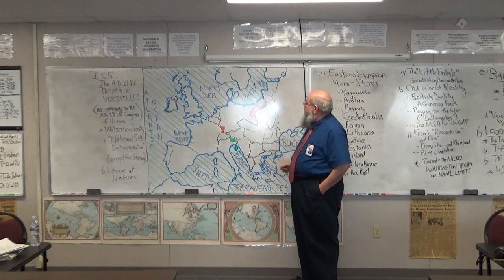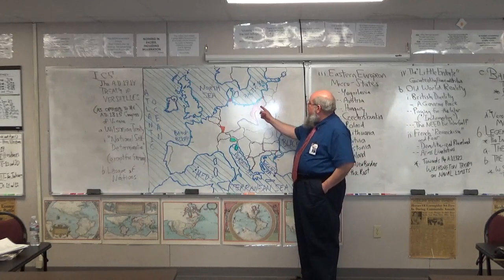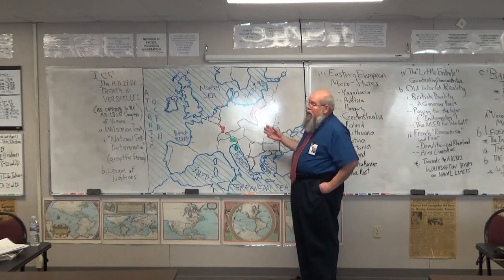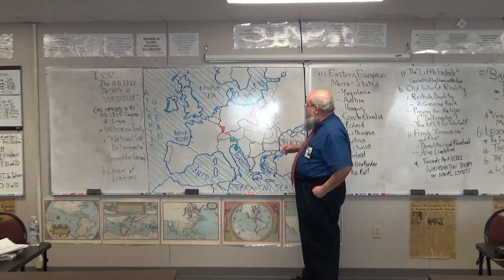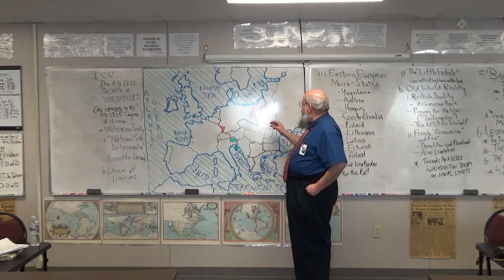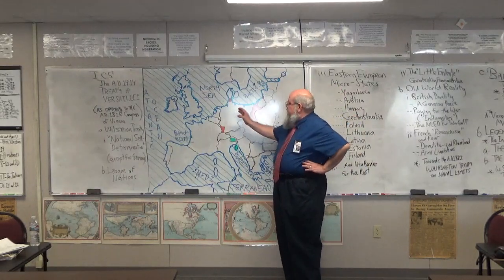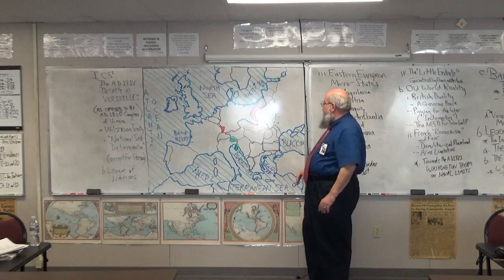19-20 RKG EURO 01-004 Versailles Self Determination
Versailles & Wilsonian Idealism: National Self-Determination.  Students comment on the Google Classroom assignment.